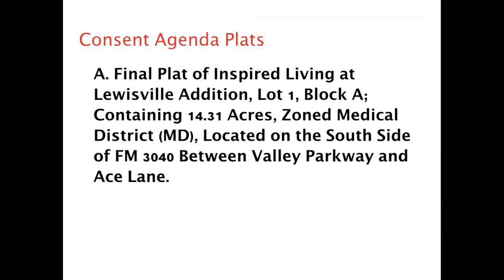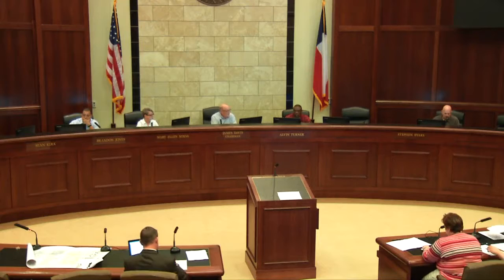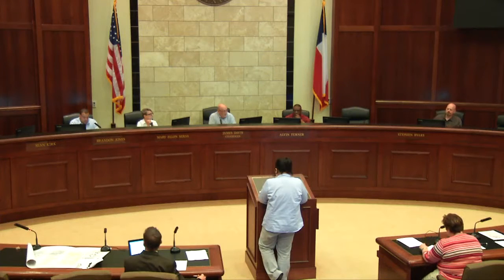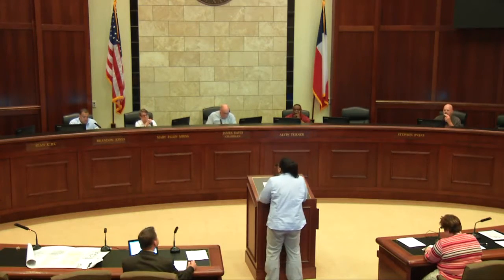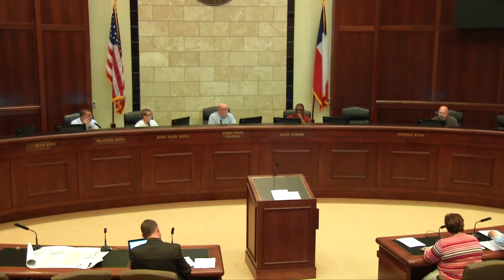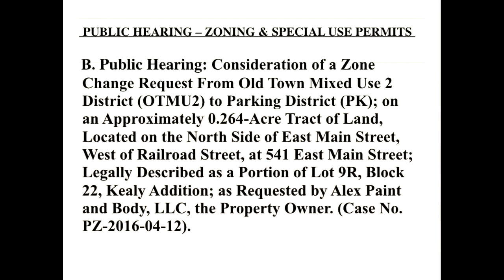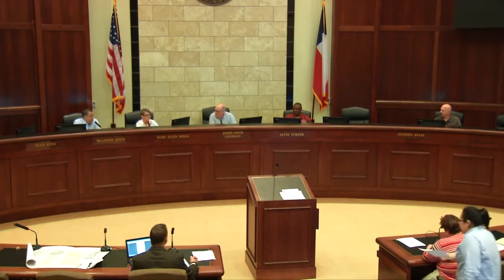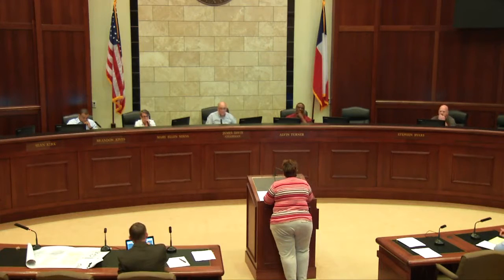2016-04-19 (Planning and Zoning)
Planning and Zoning are held the first and third Tuesday of each month.